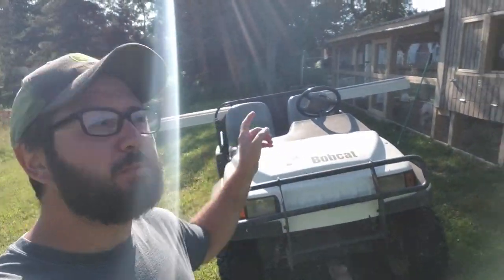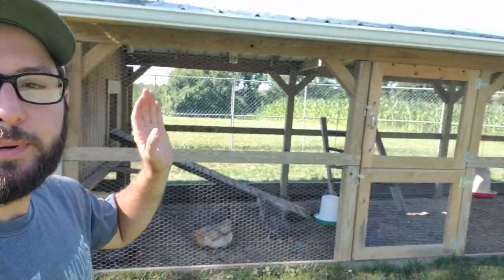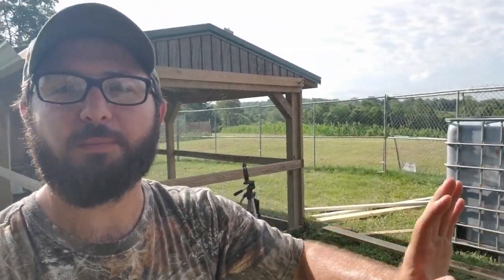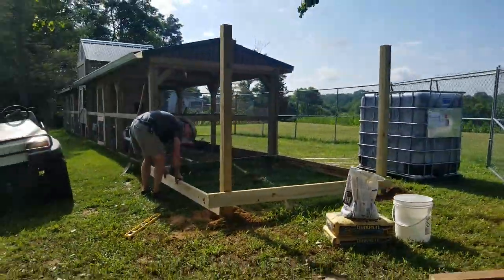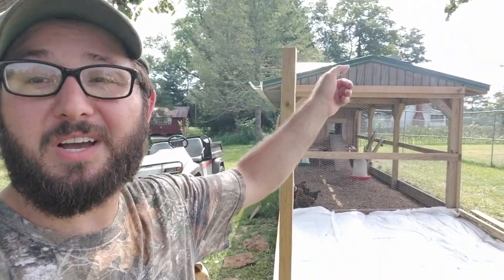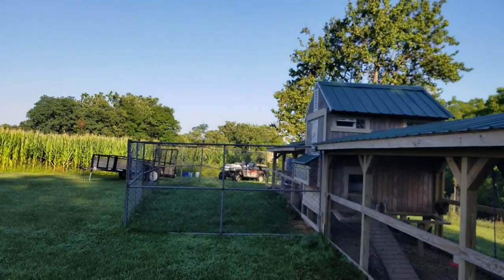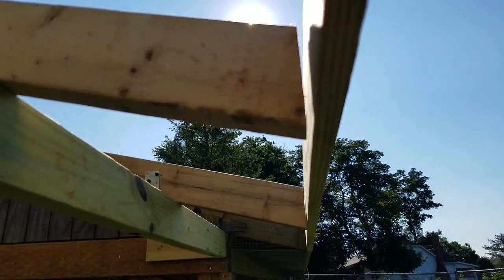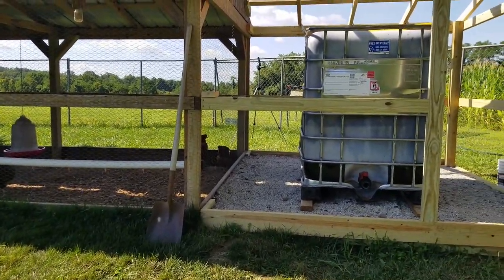Chicken Coop Rain Water Collector Build: Part 1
I am building a rain water collection system out on the chicken coop so I don't have to keep lugging water out there!